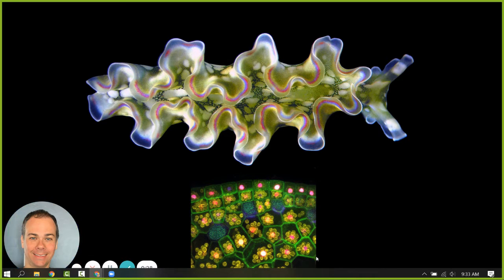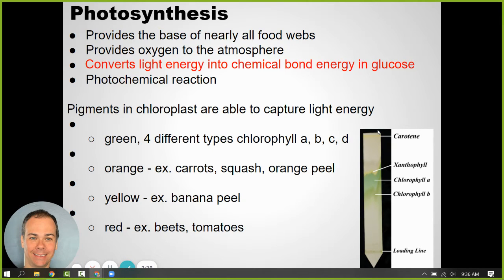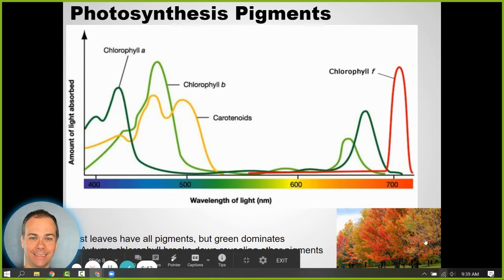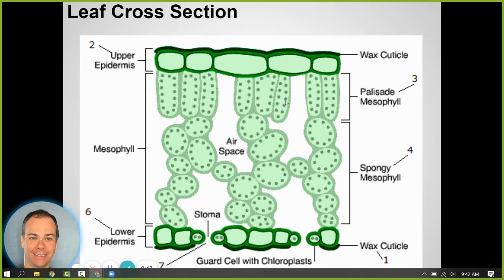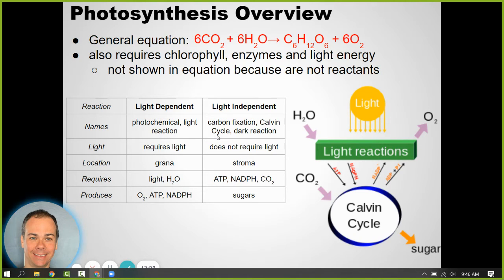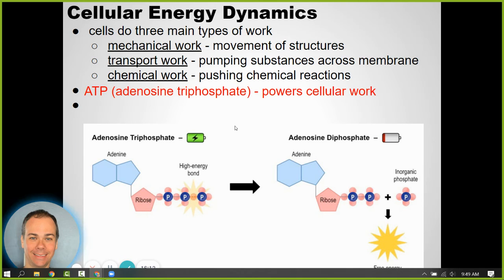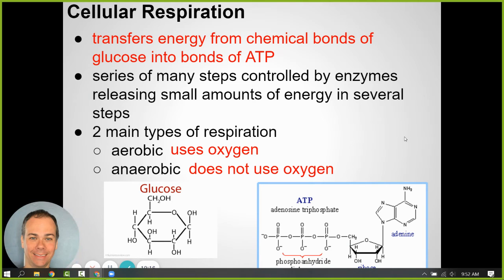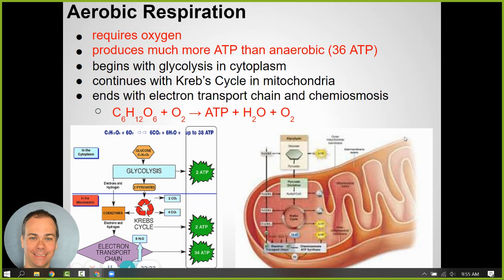LE - Cells Processes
In this video we cover photosynthesis and respiration